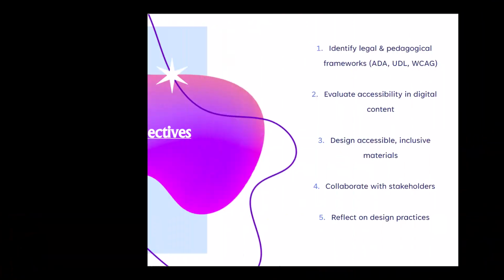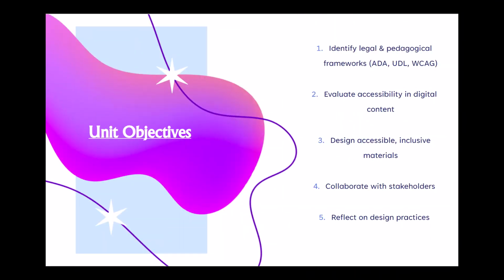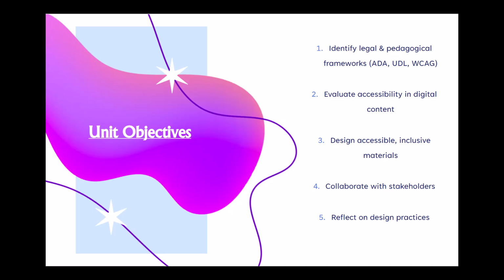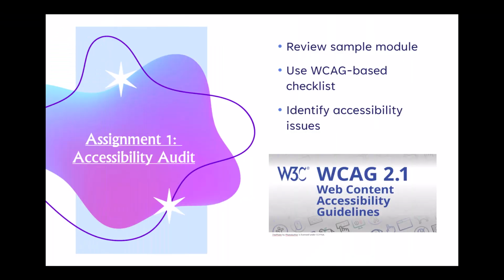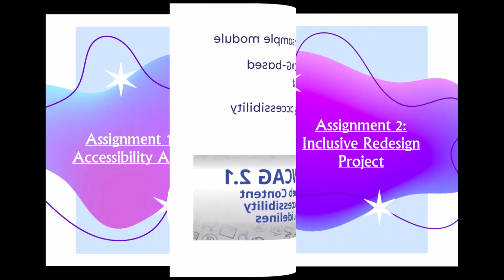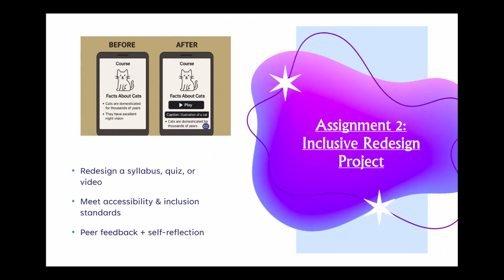Mock Project - Designing a Course on Accessibility and Inclusion in Online Learning Environments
A short intro video on my mock course about Accessibility and Inclusion in online learning environments for my college IDT course. It is my first time using Camtasia. ^_^